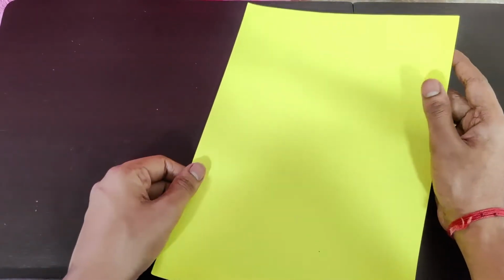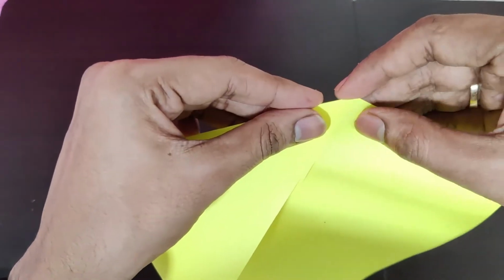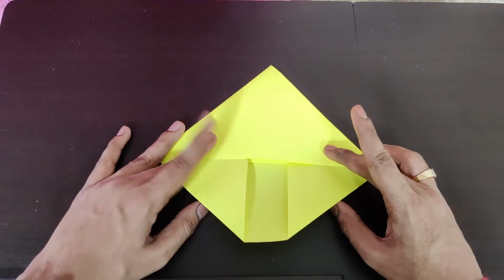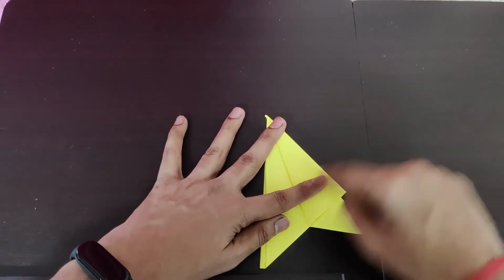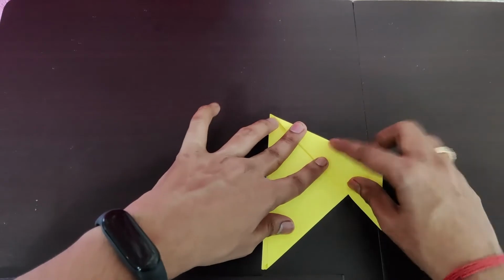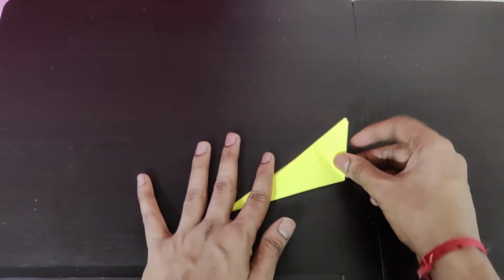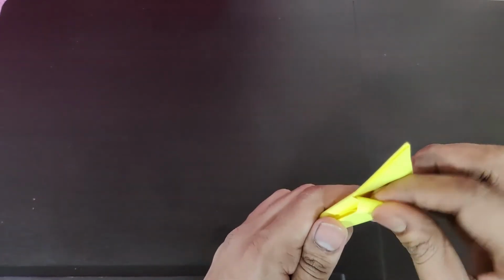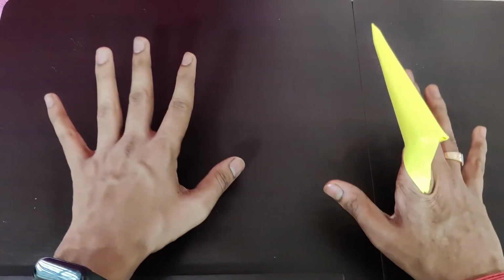How to make an Origami Paper Claw Model | Origami Model 69 | Paper Craft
This is an Origami Paper Claw Model   . :-)
Give it a shot, Worth a try.

Timestamps :
0:00 Subscribe to my Channel
0:09 Intro
0:19 Origami Paper Claw Model
3:51 Outro